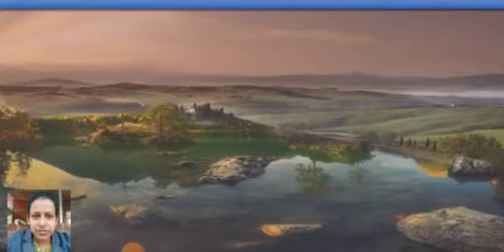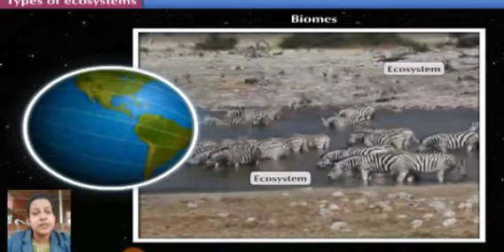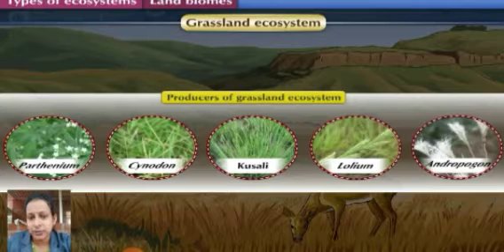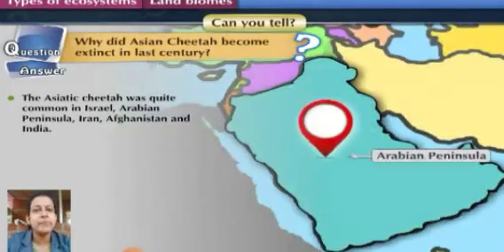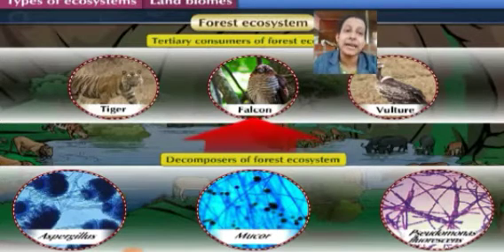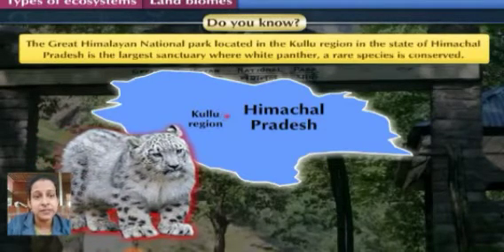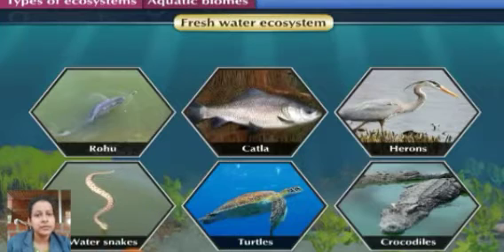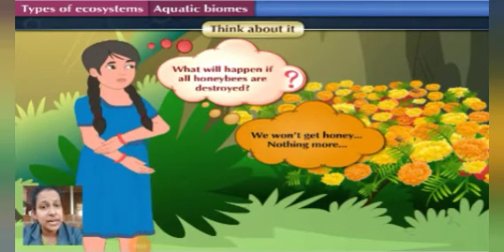# Types of Ecosystem Ecosystem Class 8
Earth itself is a large Ecosystem known as Biome. There are two main types of biomes they are land biome and aquatic biome.